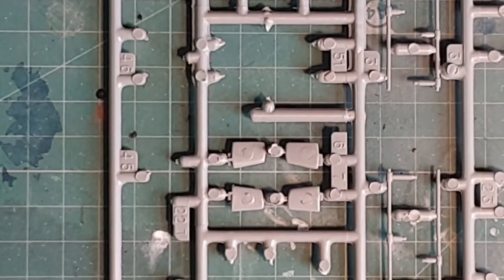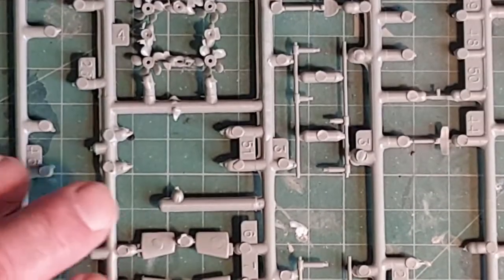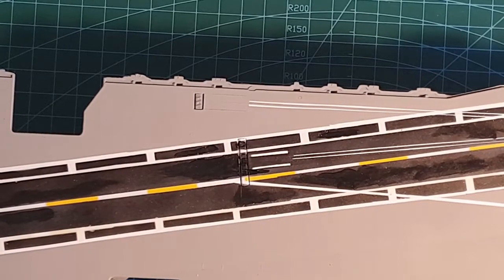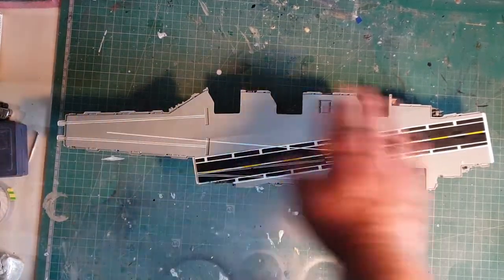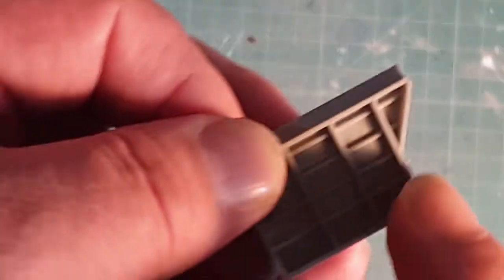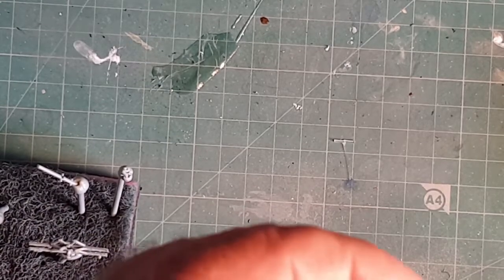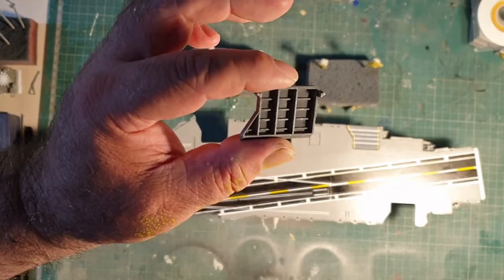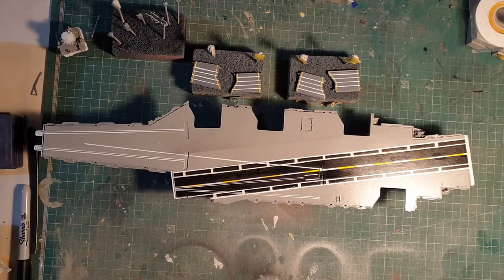Revell 1/720 U.S.S Enterprise CVN65 part 4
Props & Elevators
This time I repair more injection points, fit the props and rudders, then get the elevators painted.

Paints used
Tamiya XF1 Flat Black
Tamiya XF2 Flat White
Tamiya XF66 Light Grey
Tamiya X8 Lemon Yellow
Vallejo model color 174 Brass